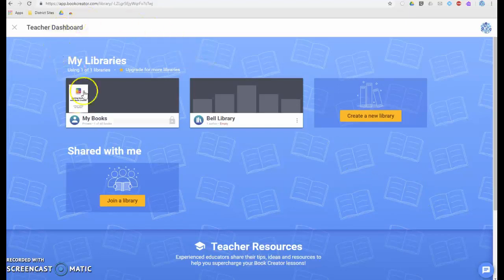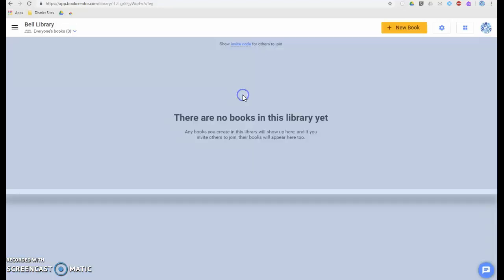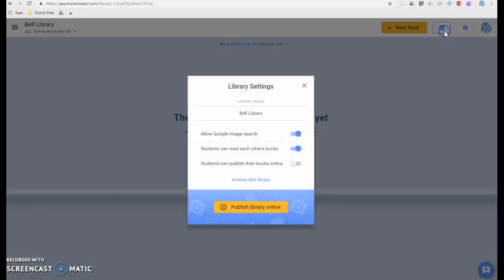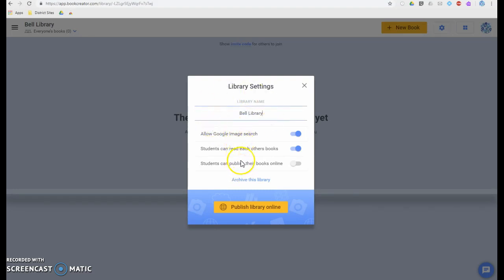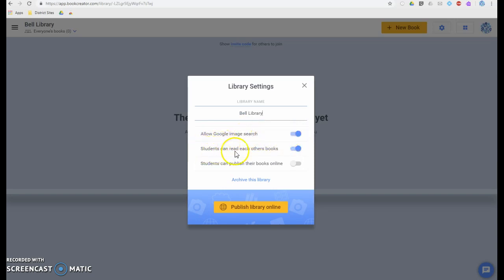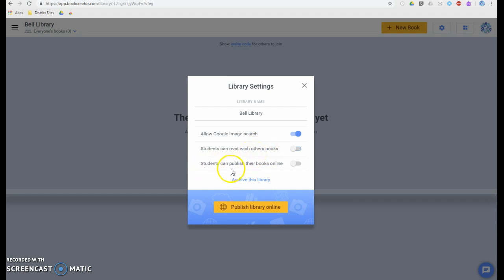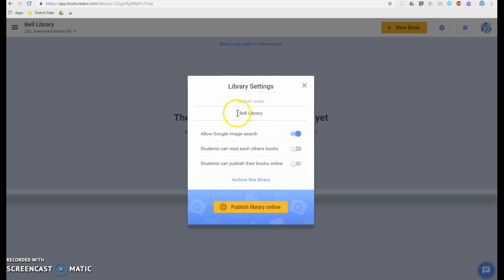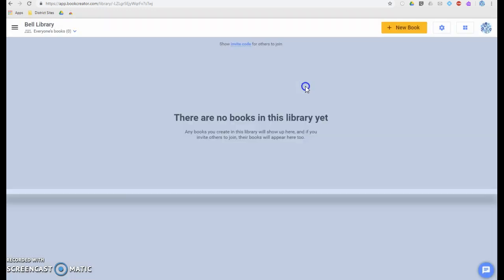Book Creator - Library Settings